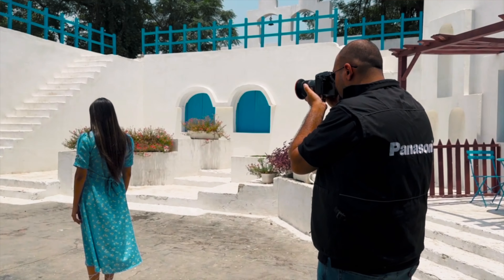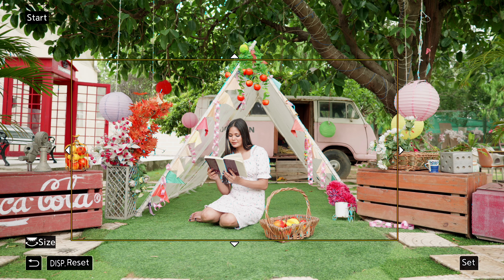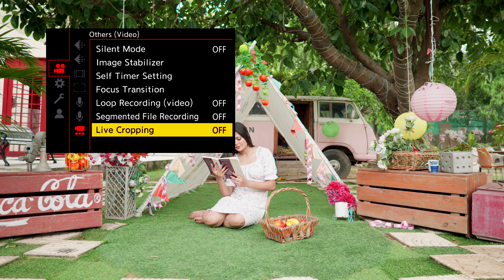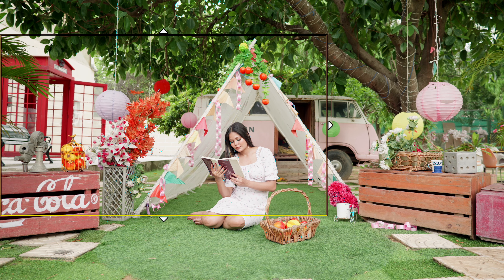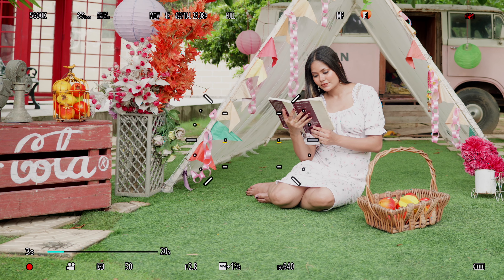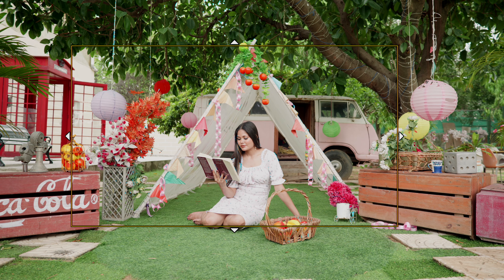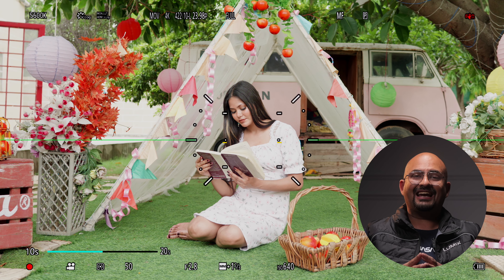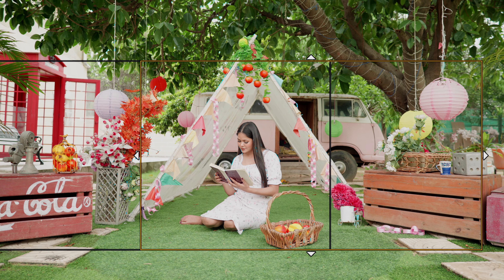Mastering 4K Live Cropping with Lumix S5II & S5IIX | Creative Cinematography Tutorial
Description:
🎥 Dive into the world of cinematic brilliance with our latest tutorial on 4K Live Cropping using the Lumix S5II and S5IIX! 🌟 Unleash your creativity as we guide you through the steps to achieve stunning, dynamic shots that elevate your filmmaking to new heights.

🔍 What is 4K Live Cropping?
Discover the power of 4K Live Cropping and how it transforms your storytelling capabilities. Learn to effortlessly crop and pan within a 4K frame, allowing you to capture multiple perspectives in a single shot without compromising on resolution.

🛠️ Lumix S5II & S5IIX Features:
Get acquainted with the advanced features of the Lumix S5II and S5IIX that make 4K Live Cropping a game-changer for filmmakers. Explore the intuitive controls and settings that give you precise control over your composition.

🎬 Step-by-Step Tutorial:
Follow our comprehensive step-by-step tutorial to master the art of 4K Live Cropping. From setting up your camera to executing smooth and dynamic movements, we've got you covered. Elevate your storytelling with practical tips and techniques that professionals swear by.

🌈 Creative Possibilities:
Unlock a world of creative possibilities as we showcase real-world examples of how 4K Live Cropping can add depth and emotion to your videos. Whether you're shooting documentaries, events, or narrative films, this technique will set your work apart.

🔗 Gear Featured:

Lumix S5II
Lumix S5IIX

🚀 Elevate Your Filmmaking:
Ready to take your filmmaking skills to the next level? Join us on this cinematic journey and harness the full potential of 4K Live Cropping. Don't just capture moments—create cinematic experiences that leave a lasting impact!

 is where u can buy the gear we use:

Affordable Gear
Pro Gear
My Storage Options
Post Production Gear